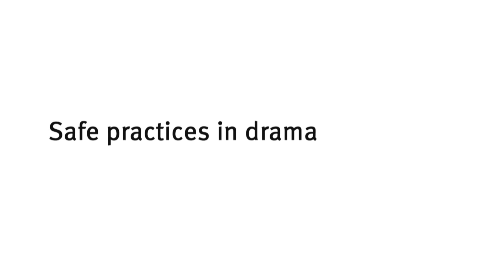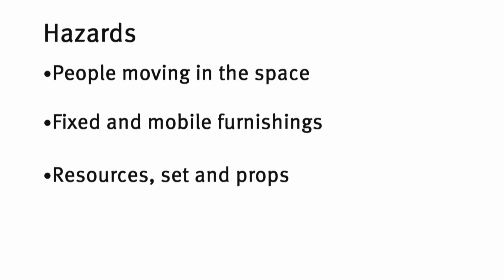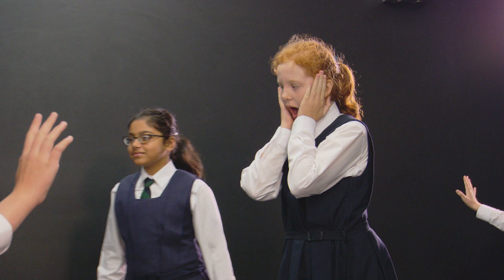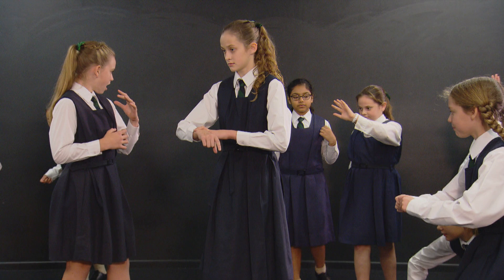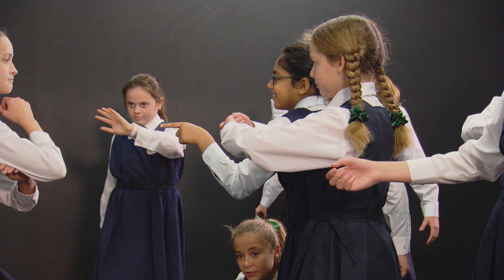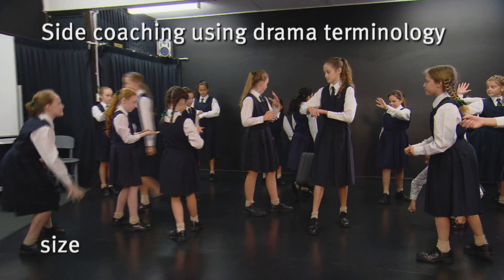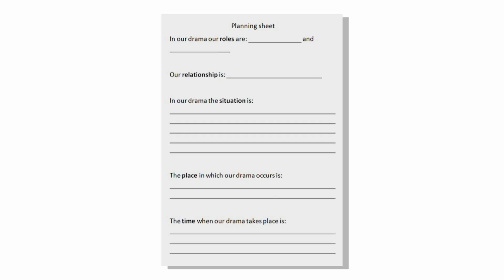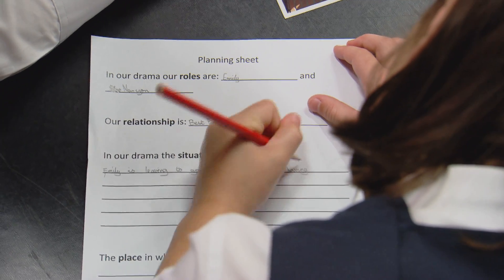(Drama 2 of 5) Managing Drama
This suite of five videos supports the implementation of The Australian Curriculum: Drama by providing examples of drama practices in a classroom environment.

Video 2 provides examples of how to manage drama in a classroom environment.